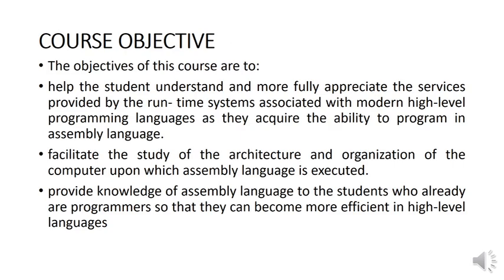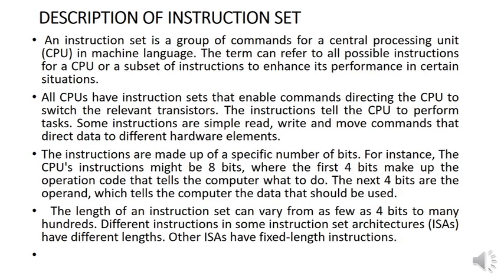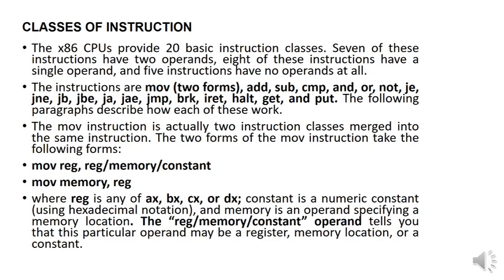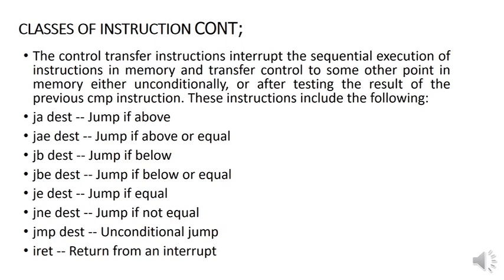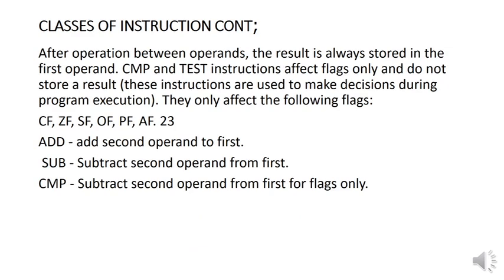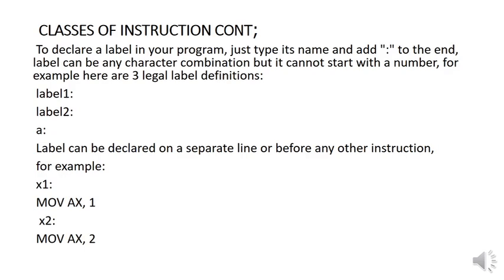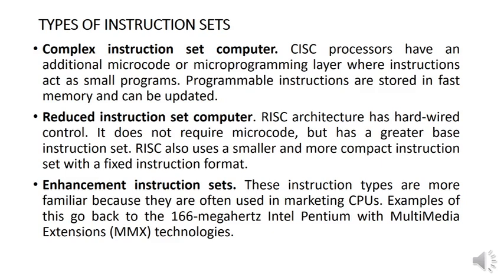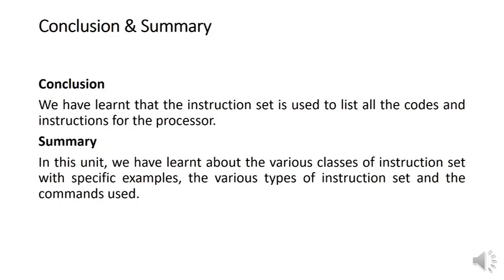Csc204 Session 1 Unit 3 (Assembly Language)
Instruction Sets